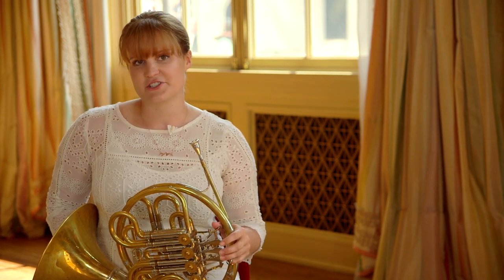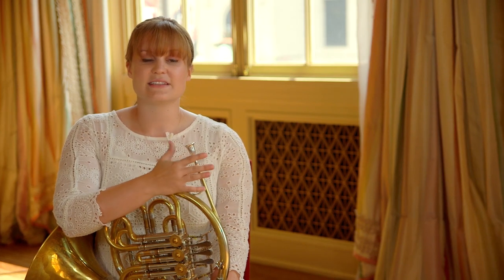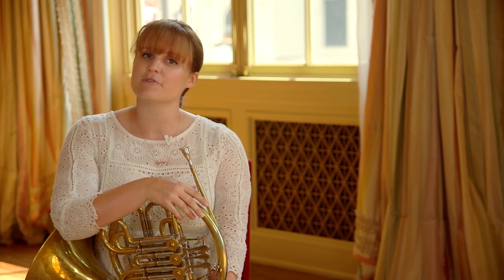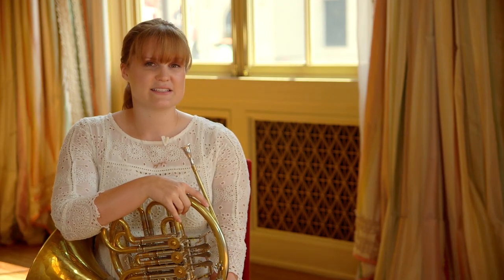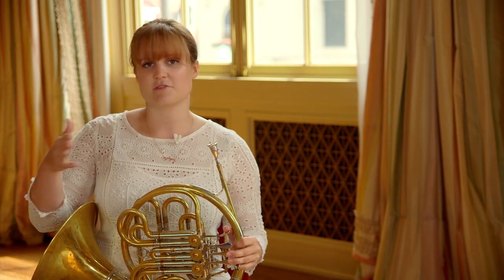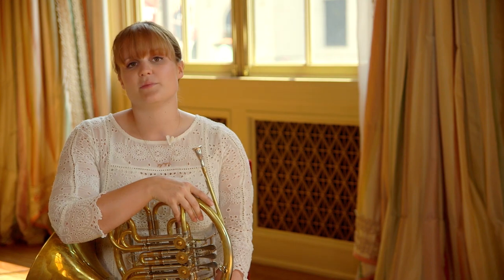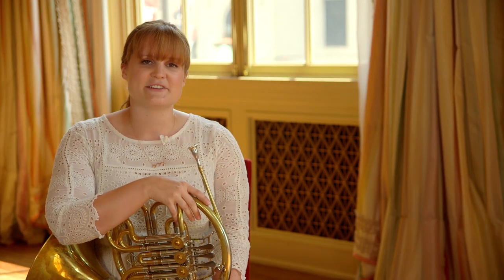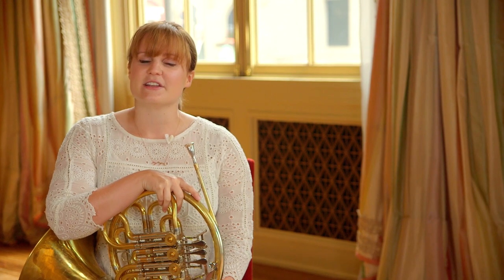Practice Tips with the Civic Orchestra of Chicago: Horn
What is the best way to practice? How can we use our time efficiently? How can we maximize our joy in music along with our progress? Through a partnership with DePauw University’s 21st Century-Musician project (21cm.org), we tap the wisdom of performers with the Civic Orchestra of Chicago, the Chicago Symphony Orchestra’s elite training orchestras for young professional musicians.

Whether you’re a seasoned performer or just starting out, everyone can benefit from experimenting with their practice methods. In this edition, we hear from horn Kelsey Williams.